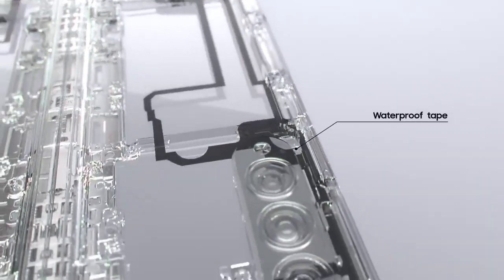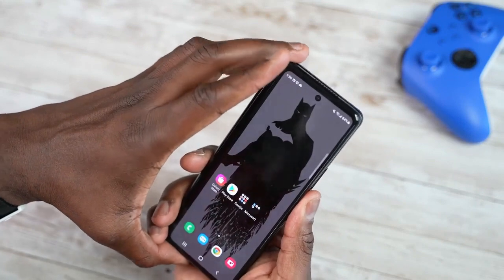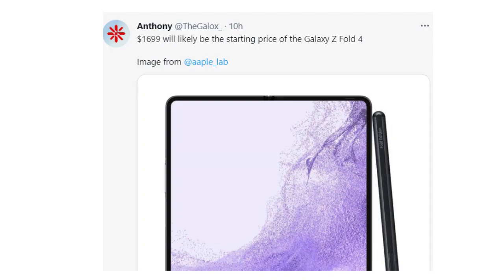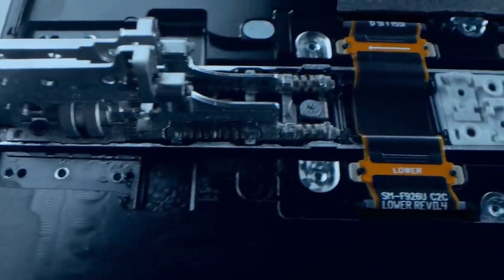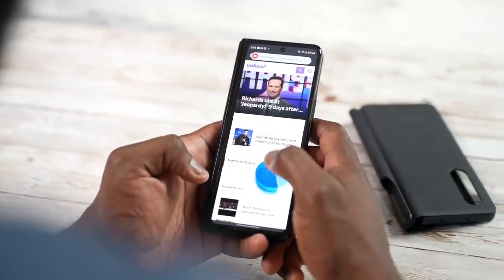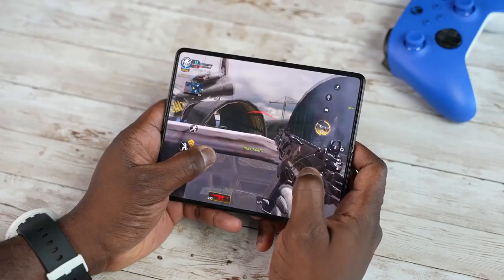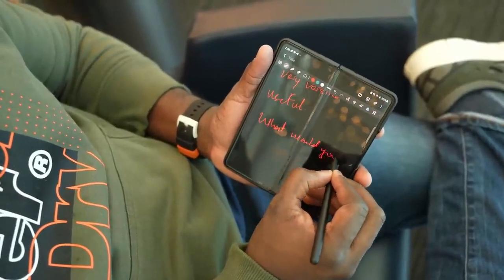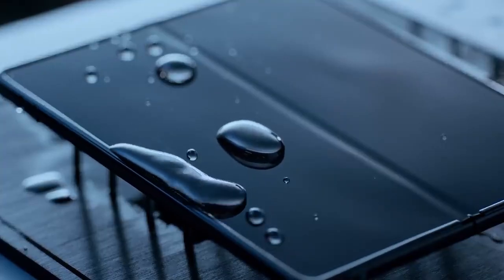Samsung Galaxy Z Fold 4 - GREAT!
Samsung Galaxy Z Fold 4 - Samsung is going all in with Samsung Galaxy Z Fold 4.

Samsung Galaxy Fold 4 - We may see new battery and price cut with the Samsung Galaxy Z Fold 4.

By DKHD